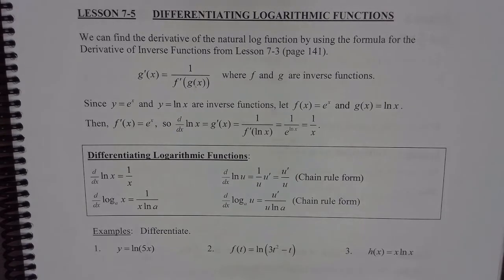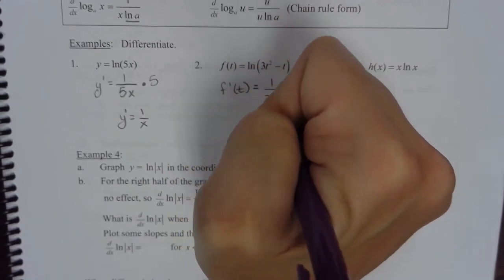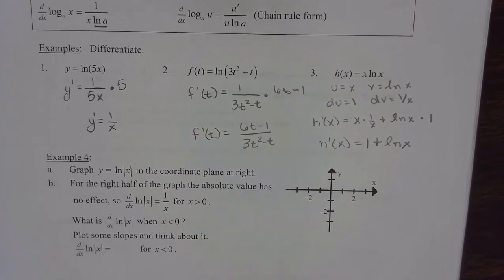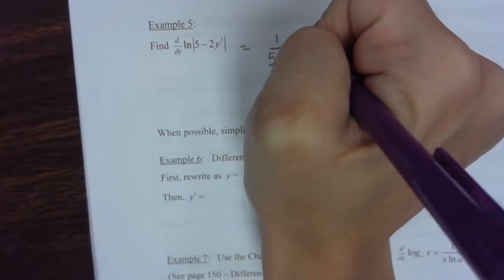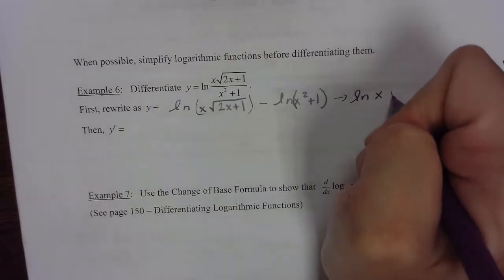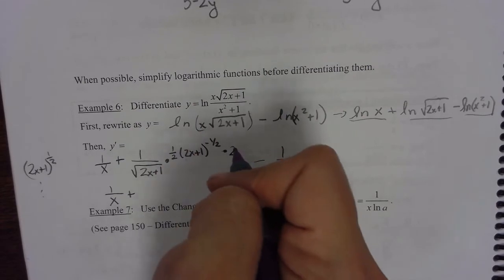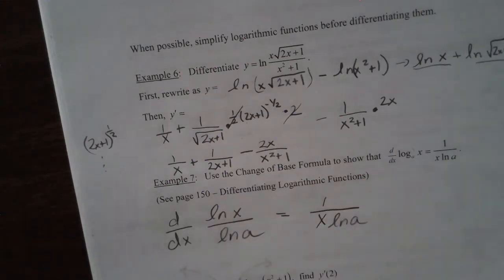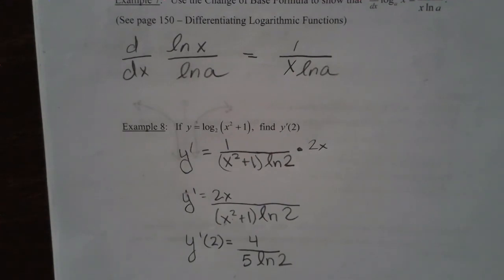AP 7 5 Differentiating Log